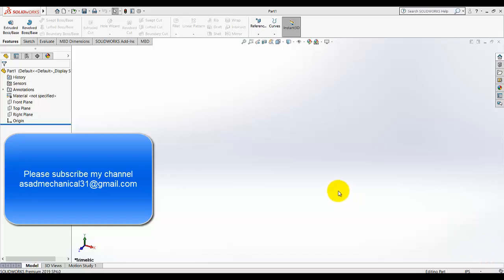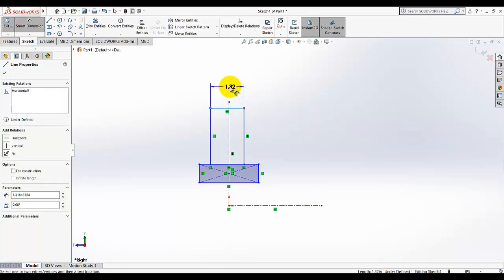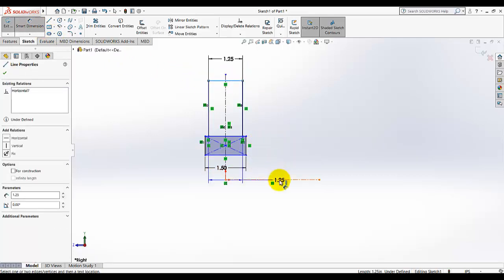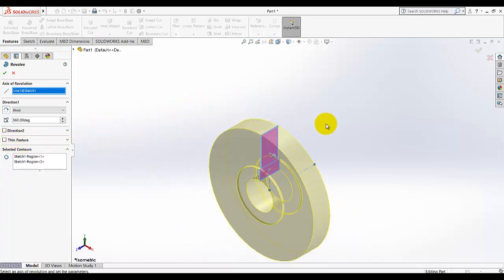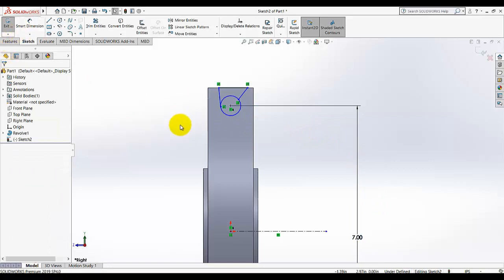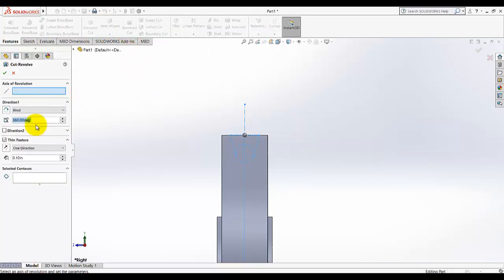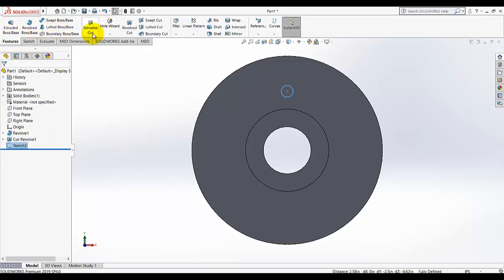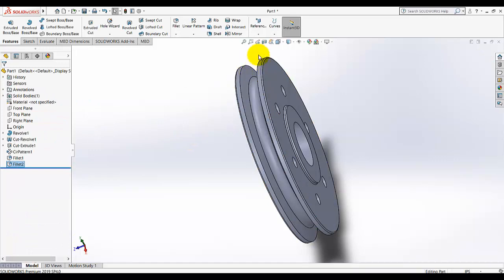Solidworks Beginner's tutorial-Cable sheave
Solidworks Beginner's tutorial